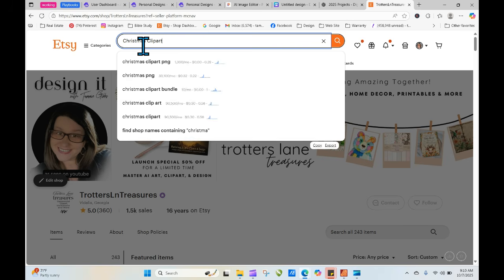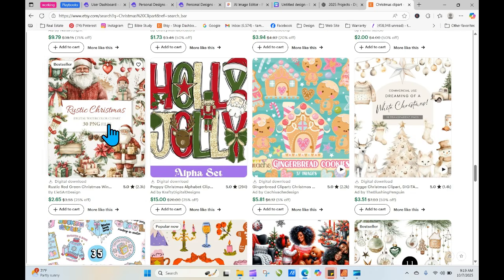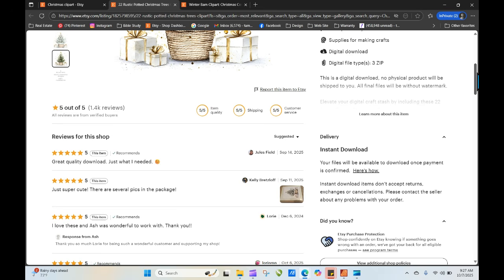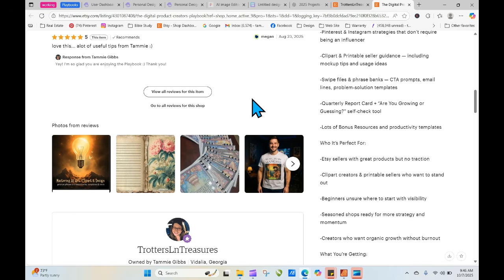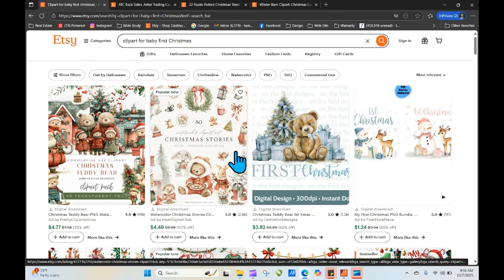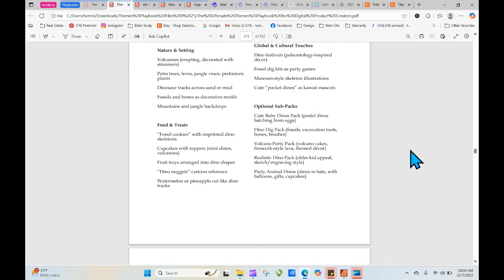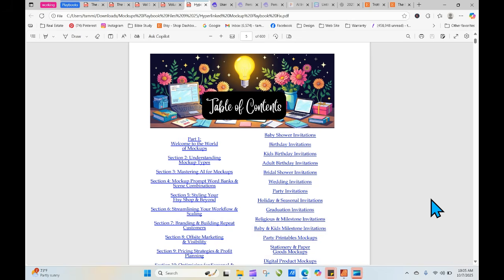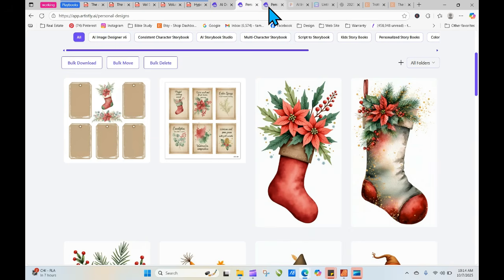Do You Even HAVE a Selling Strategy for Your Etsy Shop? Let's Fix That!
Do you really have a selling strategy for your Etsy shop—or are you just listing products and hoping for the best? In this video, I take you behind the scenes of how I look for real Etsy trends, how to translate those trends into sellable digital products or clipart, and then how to market what you’ve already created with smarter bundling.

✅ We’re talking about combining no-sale products into value-packed bundles, using Etsy data to guide your next idea, and finally getting serious about marketing what’s already sitting in your store.

💬 And yes, this is that kind of video.
👉 “I was going to give you a clean Etsy tutorial… but this turned into one of those ‘just trust me, watch the whole thing’ kinds of videos.”
👉 “This video is a little chaotic... but so is your Etsy shop if you’re still listing products without a real strategy.”

If you’ve ever felt stuck, unmotivated, or unsure what to make next, this is the pep talk + roadmap combo you didn’t know you needed.

→ Clipart designer
→ Printable seller